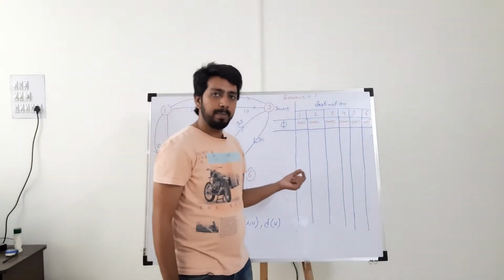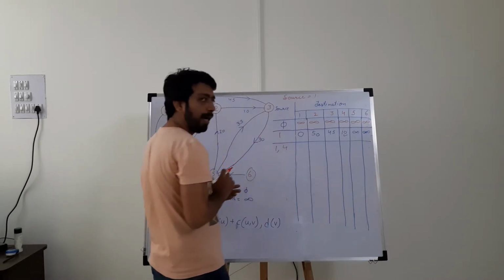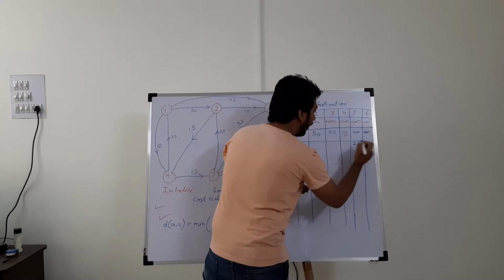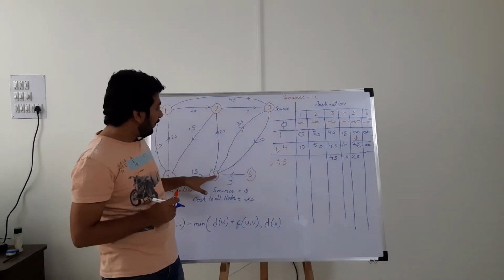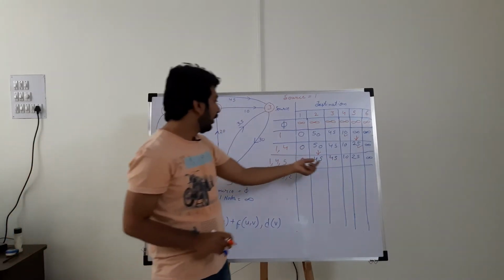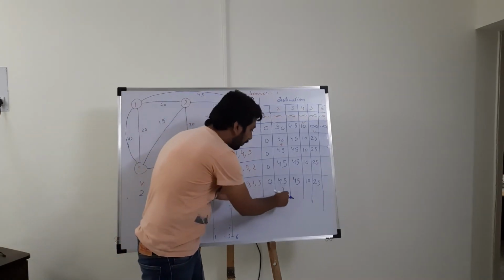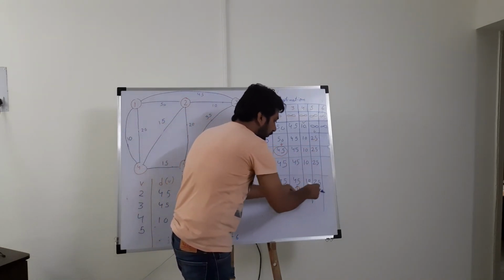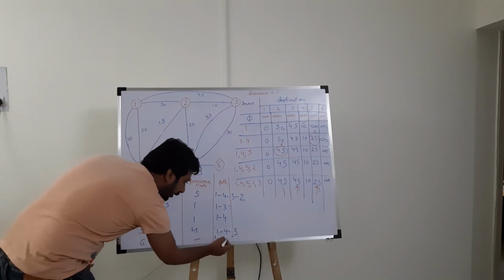Dijkstra's Algorithm explanation using Directed Graph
Single-Source Shortest Paths – Dijkstra's Algorithm Explanation by Directed Graph Example